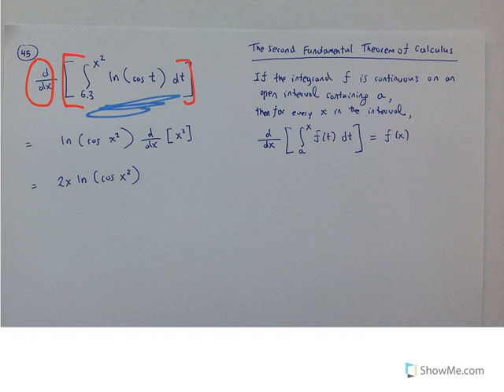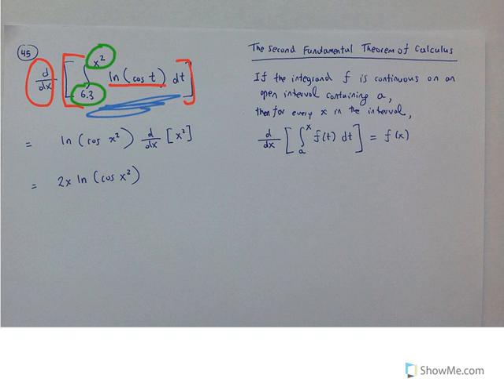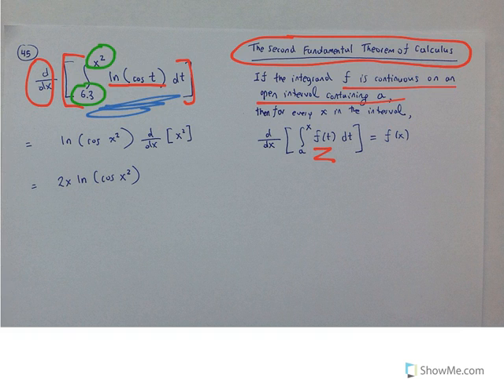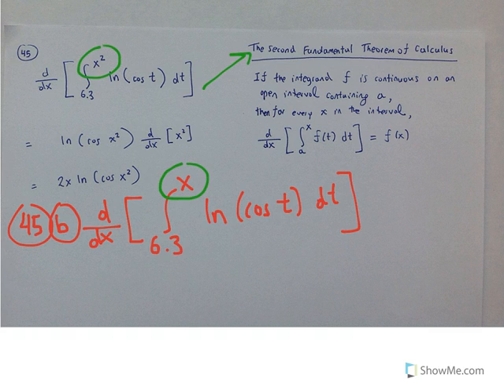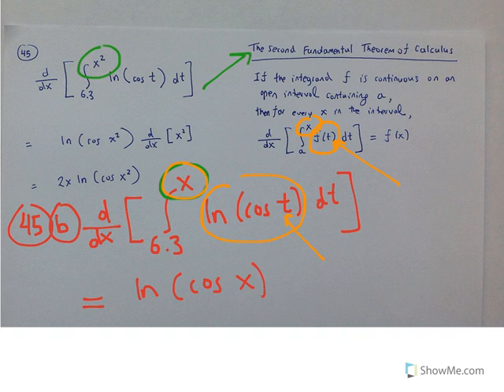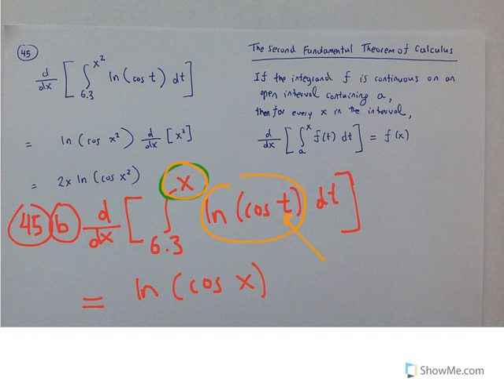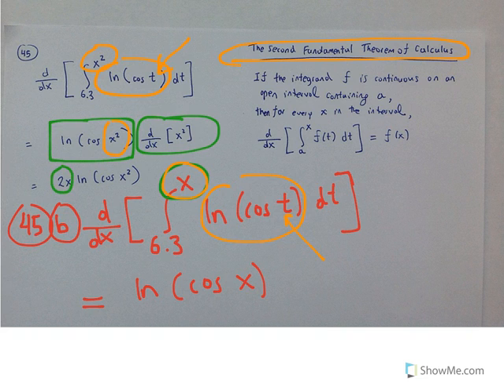Using the Second Fundamental Theorem of Calculus with the Chain Rule to Differentiate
Using the Second Fundamental Theorem of Calculus with the Chain Rule to Differentiate a Function Defined Using a Definite Integral

0:00 Find the Derivative with Respect to x of the Definite Integral of ln (cos t) with Respect to t from t=6.3 to t=x^2
0:42 The Second Fundamental Theorem of Calculus
1:07 Using the Second Fundamental Theorem of Calculus with the Chain Rule
2:04 Modified Problem that Does Not Require the Chain Rule
3:10 Finding the Derivative of the Problem Using the Second Fundamental Theorem of Calculus with the Chain Rule